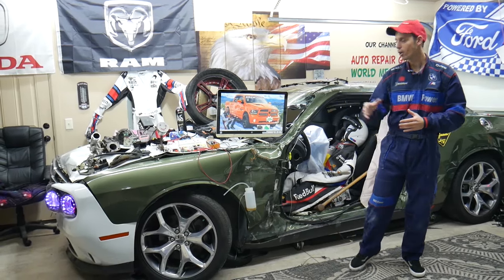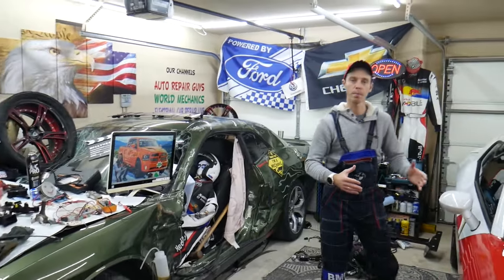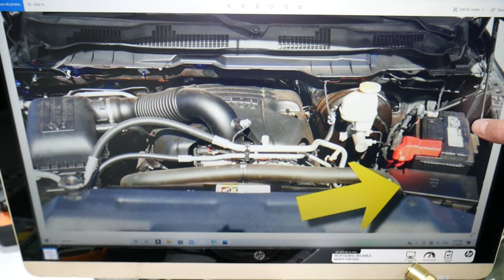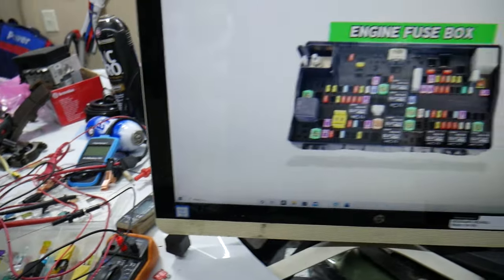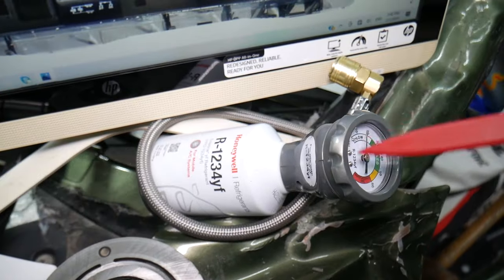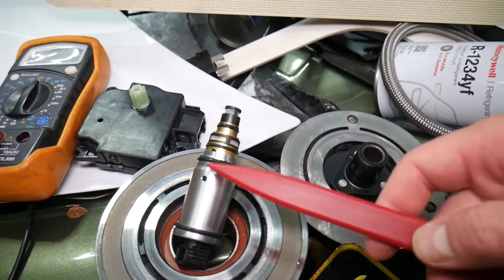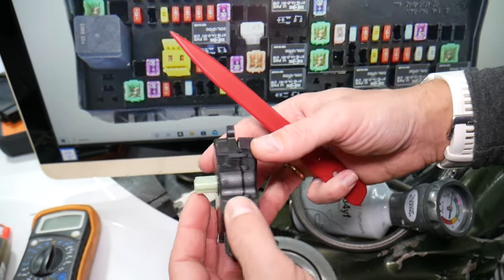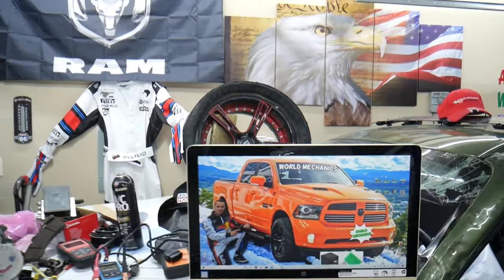DODGE RAM WHY AC BLOWS HOT WARM AIR DODGE RAM 1500 2500 3500 2013 2014 2015 2016 2017 2018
If you have Dodge RAM 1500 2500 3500 and the AC A/C blows hot air, air conditioner blows warm air on Dodge RAM 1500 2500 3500 in this video we will explain what often could cause AC A/C blows hot air, air conditioner blows warm air Dodge RAM 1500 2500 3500. We demonstrated what to check if AC A/C blows hot air, air conditioner blows warm air on 2015 Dodge RAM 1500 but the video may be helpful on:
2013 Dodge RAM 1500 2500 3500 why AC A/C blows hot air, air conditioner blows warm air
2014 Dodge RAM 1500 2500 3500 why AC A/C blows hot air, air conditioner blows warm air
2015 Dodge RAM 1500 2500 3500 why AC A/C blows hot air, air conditioner blows warm air
2016 Dodge RAM 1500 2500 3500 why AC A/C blows hot air, air conditioner blows warm air
2017 Dodge RAM 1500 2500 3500 why AC A/C blows hot air, air conditioner blows warm air
2018 Dodge RAM 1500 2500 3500 why AC A/C blows hot air, air conditioner blows warm air

•Cameras
Panasonic Lumix FZ300

•Tripod
Polaroid 72-inch

•Microphone
Polaroid Pro Video Condenser

•Light
NEEWER 160 LED CN-160 Dimmable

•Camera
Sony HD Video Recording HDRCX405